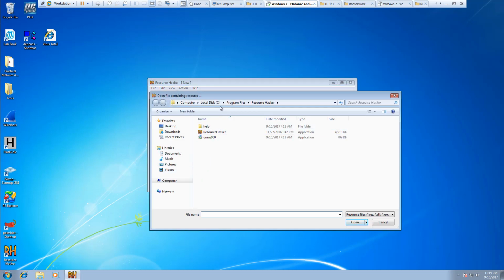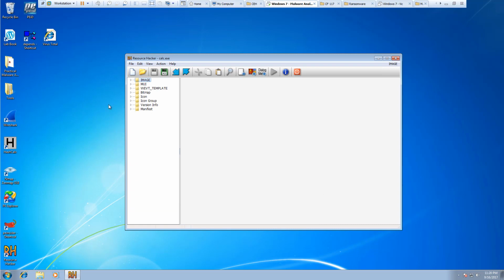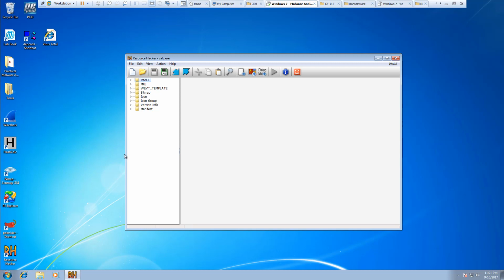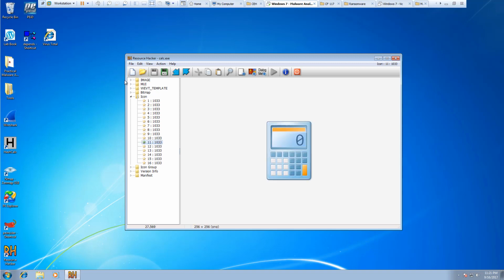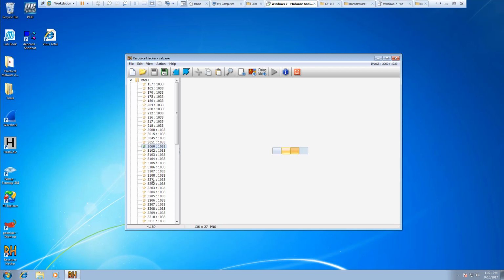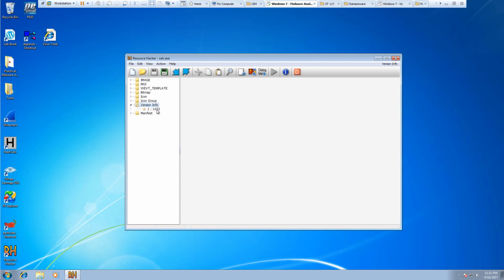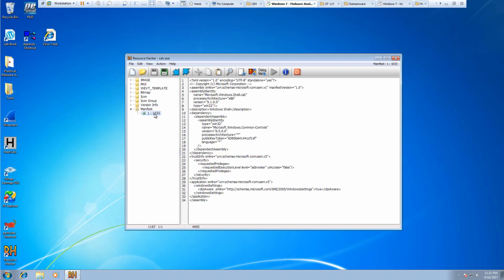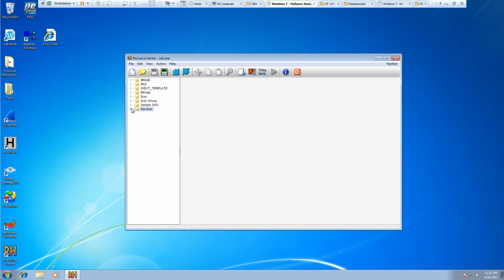Malware Analysis - Tools - Resource Hacker Basic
Malware Analysis -
Tools - Resource Hacker Basic